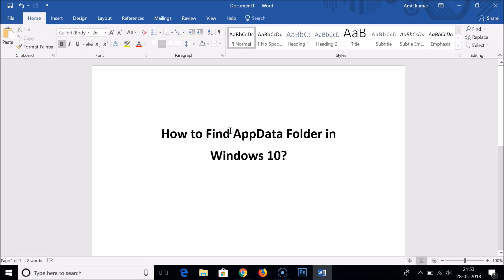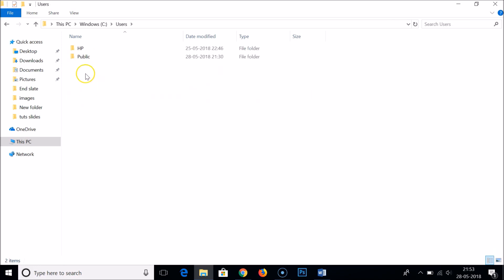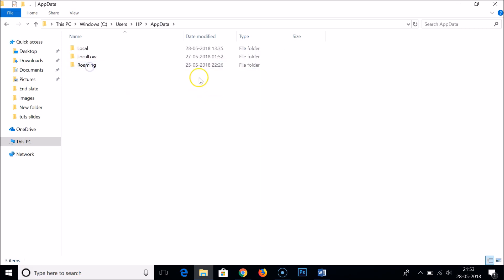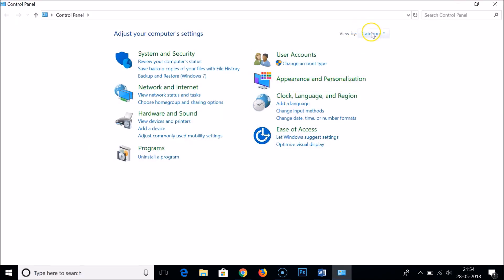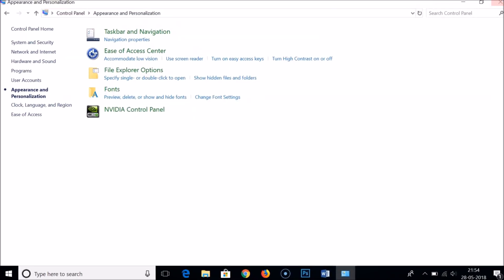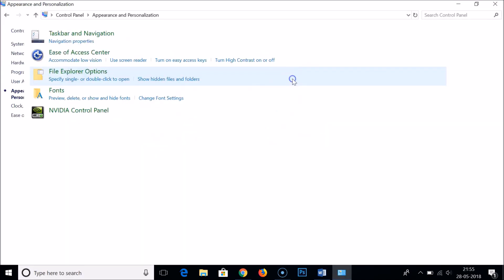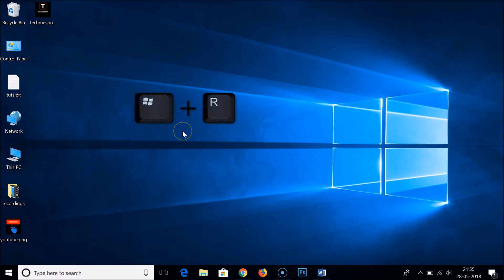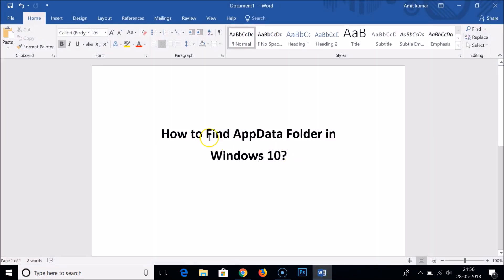How to Find AppData Folder in Windows 10?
Step 1: Go to C:\Users\HP, Put your Username in place of HP.

Step 2: Now, Click in View.

Step 3: Click on "Hidden Items".

It's done.